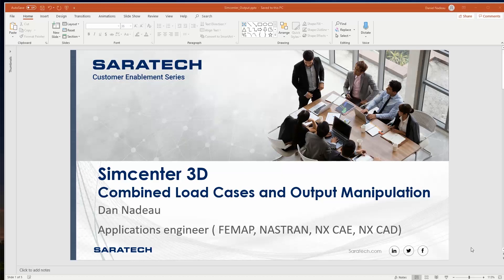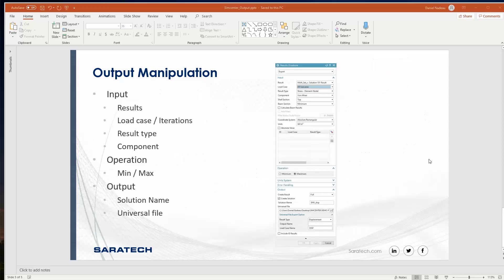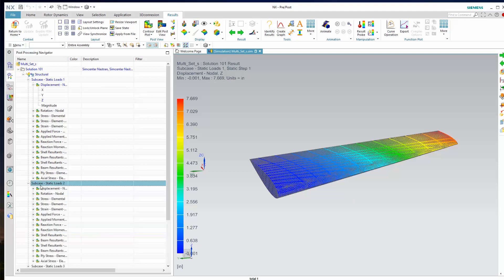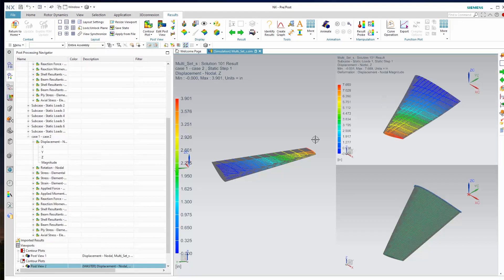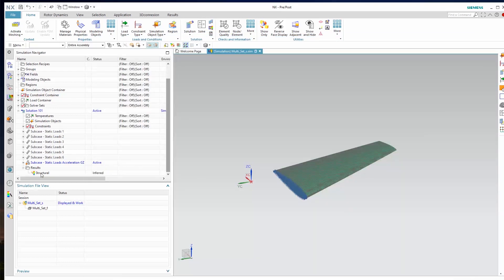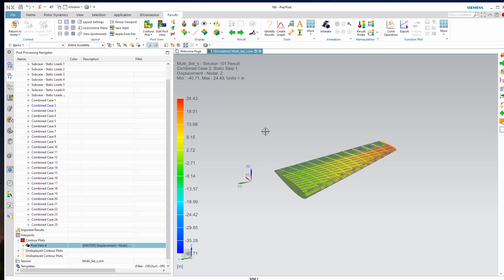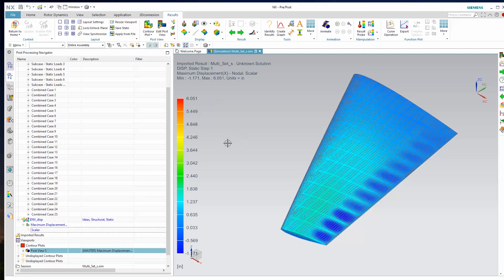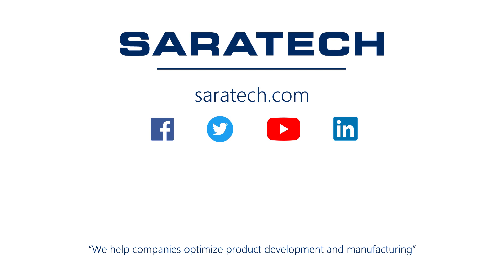Simcenter 3D: Combined Load Cases and Output Manipulation